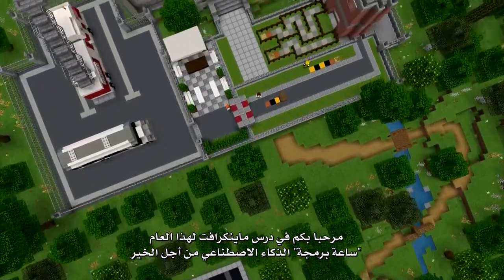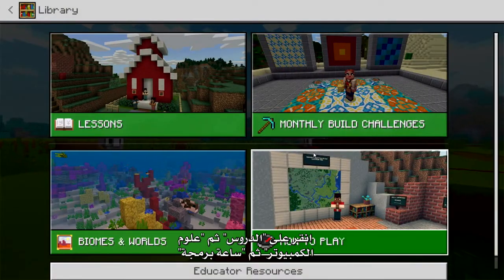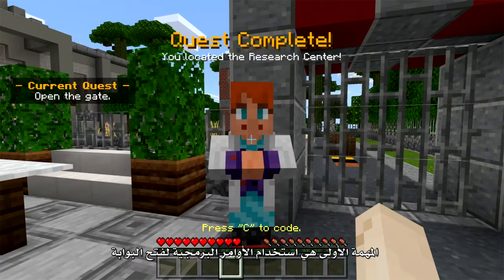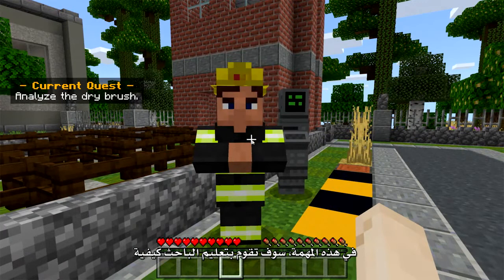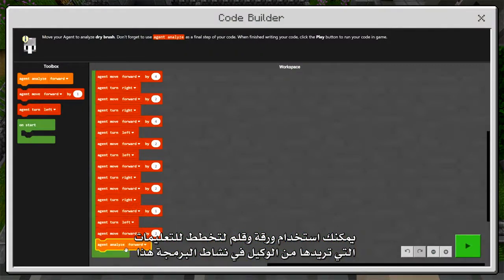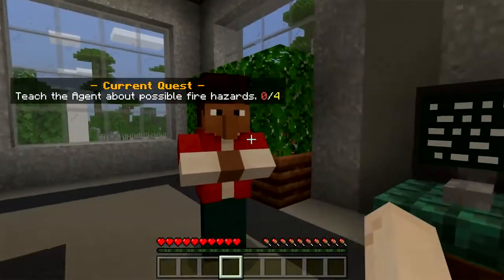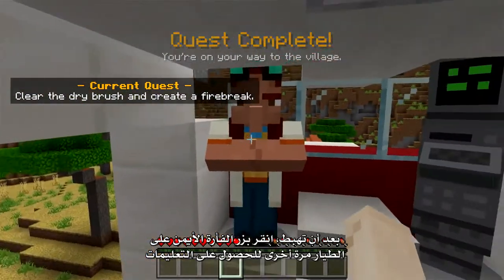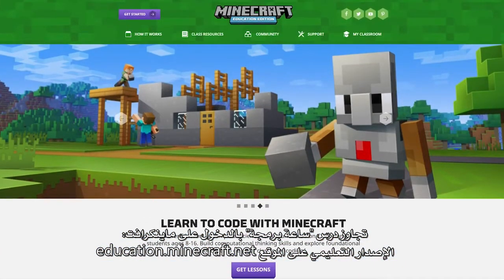درس ماينكرافت | ساعة برمجة